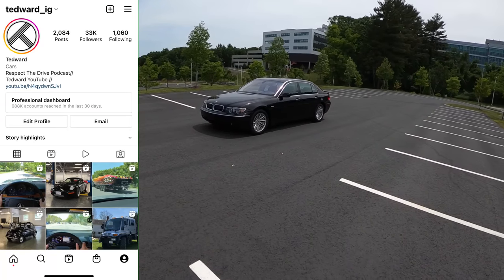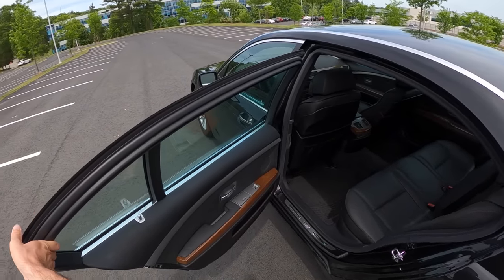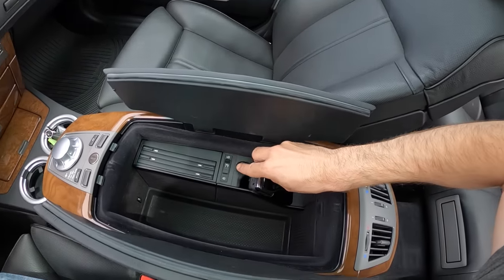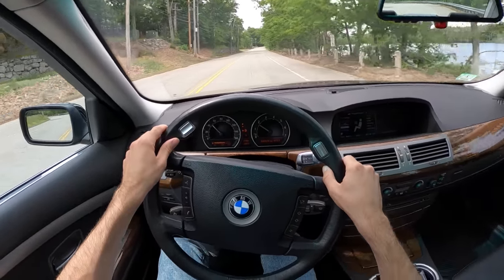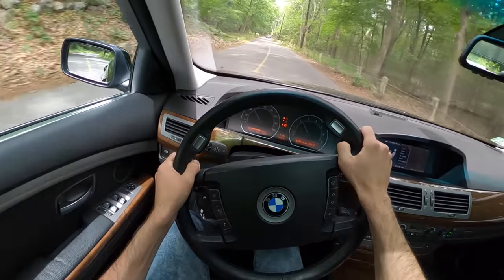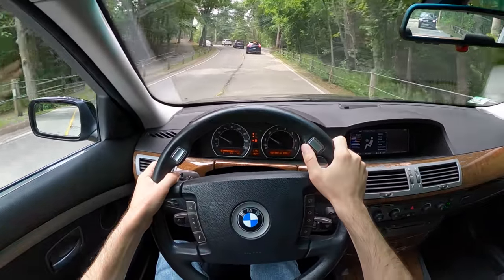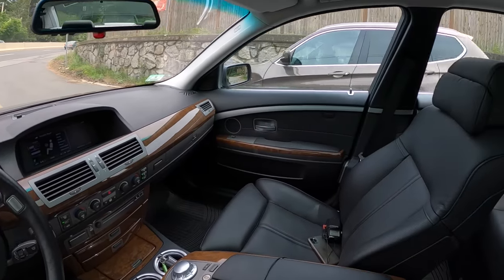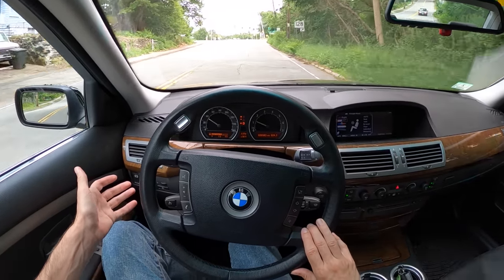2005 BMW 745Li - The Ugly Bargain 7 Series You NEED to Drive (POV Binaural Audio)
Thanks to Bond Group for tossing the key to this E66 2005 BMW 745Li.